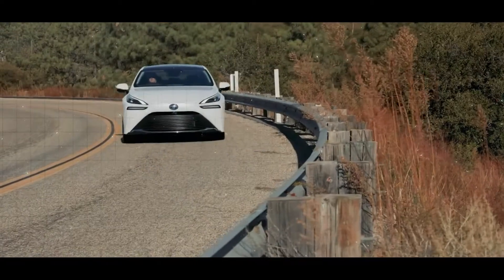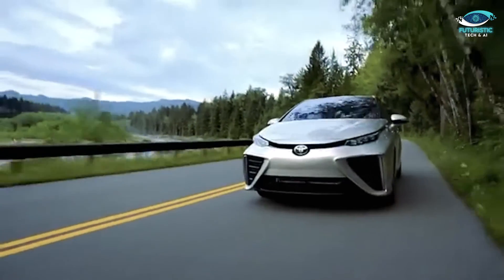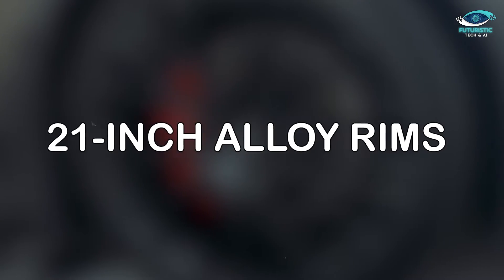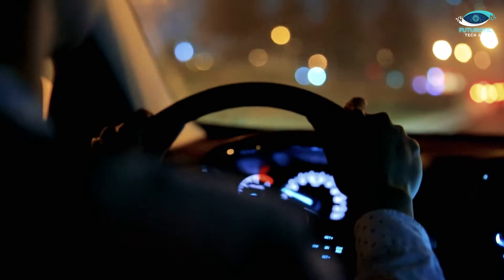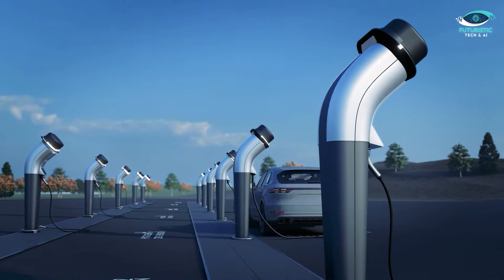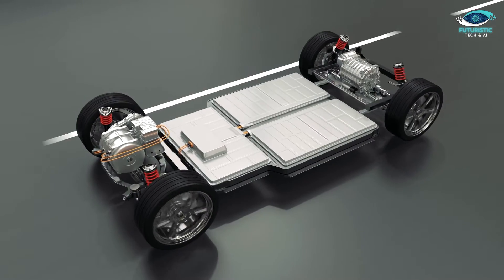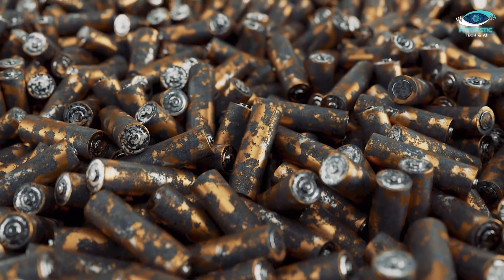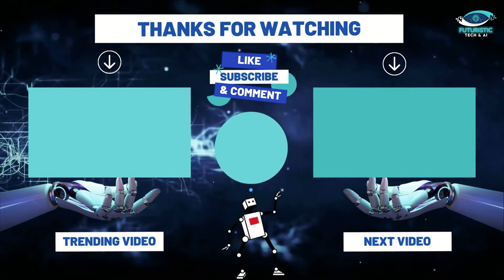Toyota Redesigned Mirai and Luxurious Crown Sedan | Toyota Hydrogen Car 2023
In this captivating video, we explore the future of automotive excellence with Toyota's groundbreaking 2023 hydrogen-powered cars. Witness the sleek and eco-friendly redesign of the Mirai, a true game-changer in sustainable transportation. We also take a luxurious ride in the Crown Sedan, showcasing the perfect fusion of style and innovation. Join us on a journey into the world of Toyota's hydrogen technology as we dive into the cutting-edge features and the promise they hold for a greener tomorrow.

About Video:
In this engaging YouTube video, we dive into Toyota's groundbreaking foray into the world of hydrogen-powered vehicles in 2023. Toyota's journey into fuel cell electric vehicles (FCEVs) began in 1992 and culminated with the 2015 launch of the Mirai, marking a pivotal moment in green technology. The video delves into the redesigned Mirai, with improved interior space and the exciting Mirai Sport variant that promises a sportier and eco-conscious driving experience.

The introduction of the Toyota Crown Sedan, sharing its platform with the Mirai, demonstrates Toyota's commitment to luxury and comfort in the FCEV segment, primarily targeting Asian markets. The video highlights the advantages of FCEVs over electric vehicles (EVs), emphasizing their clean energy source, reduced battery size, and air-cleaning capabilities. However, it also addresses the challenges of hydrogen production, storage, and infrastructure.

As Toyota paves the way for a greener future with hydrogen-powered vehicles, the discussion around the environmental and practical aspects of these technologies continues to evolve. It's an insightful journey into the future of eco-friendly mobility, offering viewers a holistic perspective on Toyota's innovative strides in sustainable transportation.